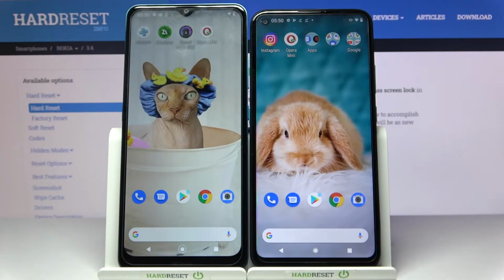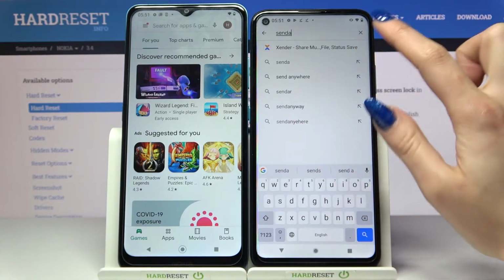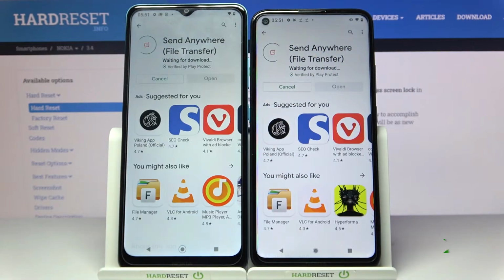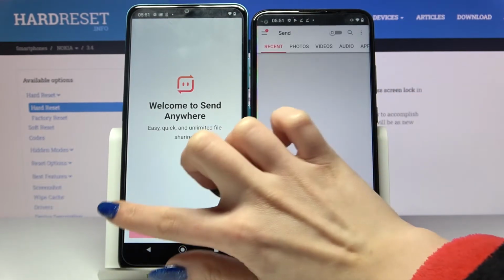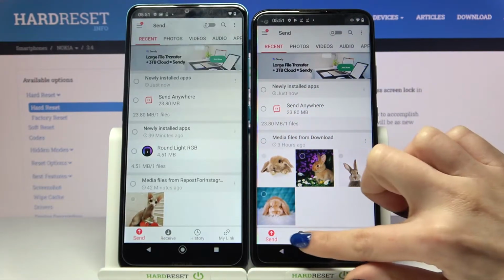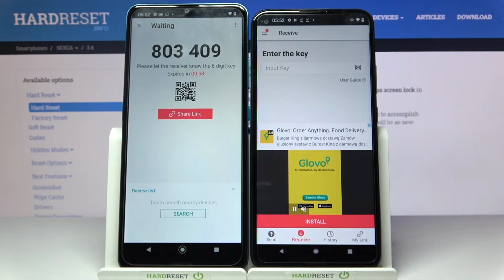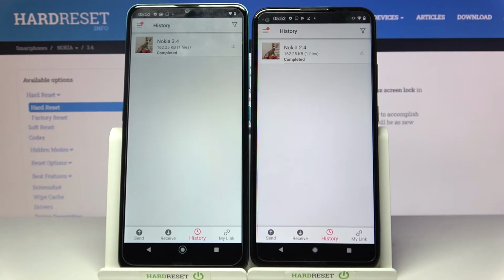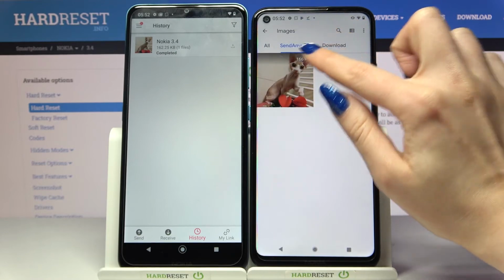Move Data from Android Phone to Nokia 3.4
In this video we will show you how to Transfer Data from Android Phone to Nokia 3.4. The transfer will take place wirelessly, thanks to the free application from Google Play Store - Send Anywhere, the whole process is not complicated, just follow what you see on the screen.

How to Transfer Files from Android Phone to Nokia 3.4? How to Move Files from Android Phone to Nokia 3.4? How to Send Data from Android Phone to Nokia 3.4? How to Send Files from Android Phone to Nokia 3.4? How to Transfer Data from Android?